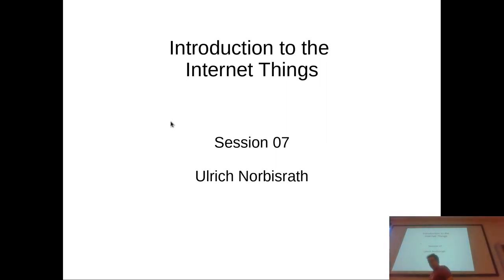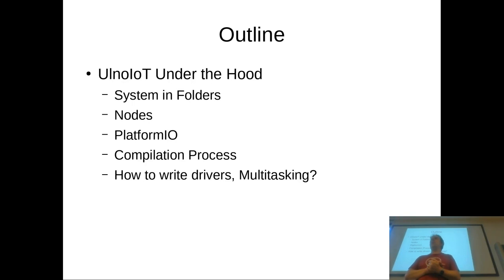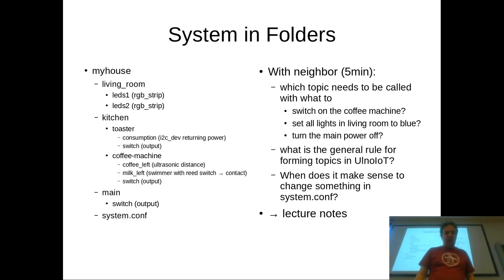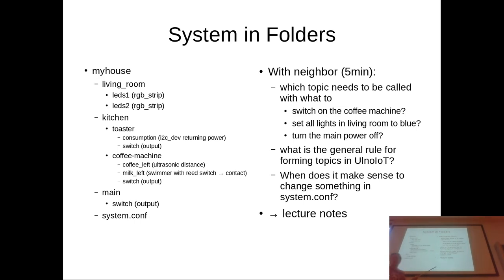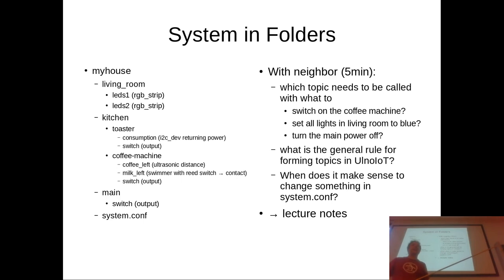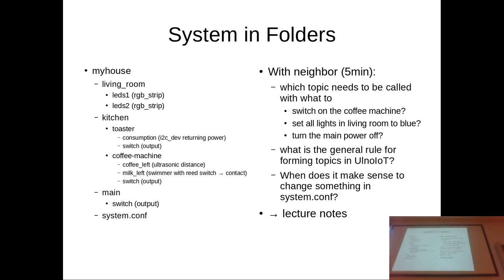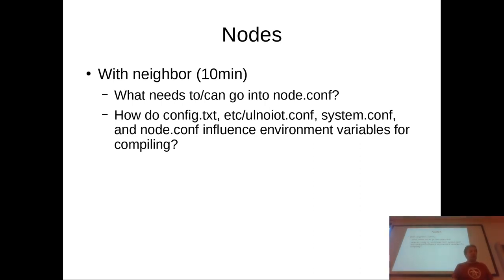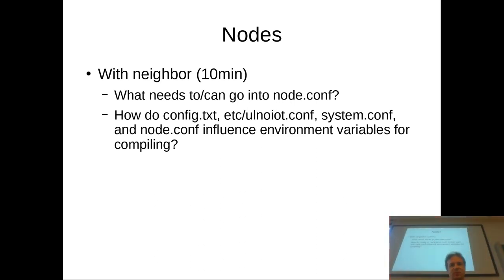IoT Introduction 2018 Session 07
Seventh session of ulno's IoT Introduction lecture. Now even in 1080p (new laptop).